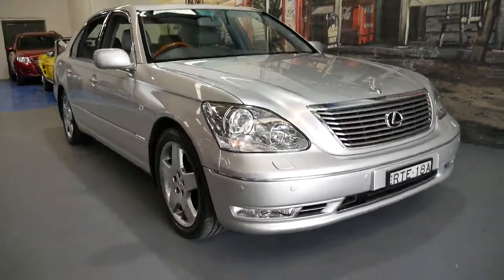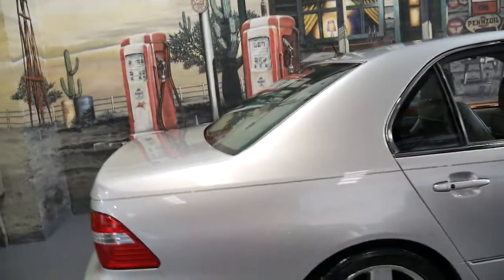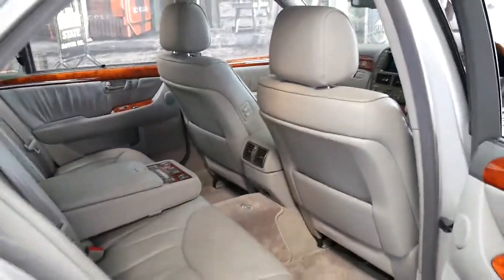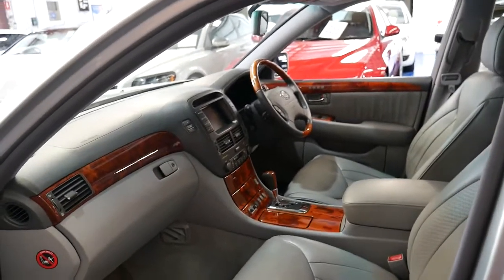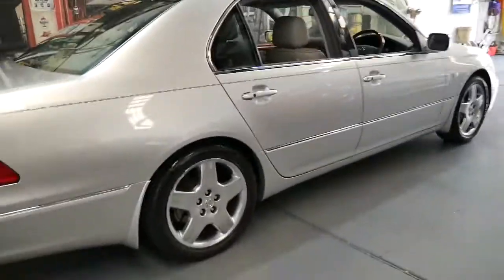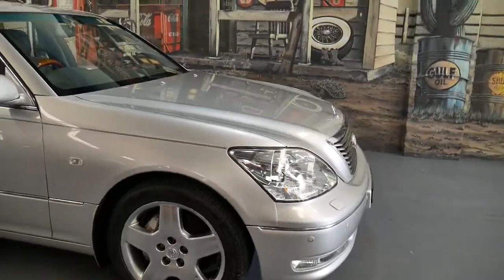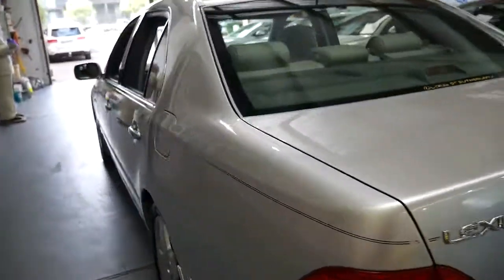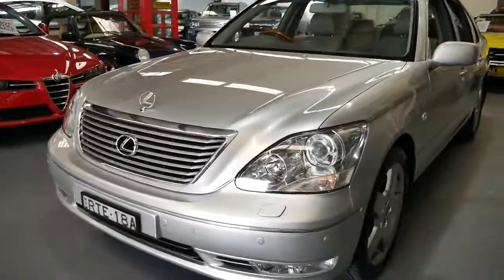2004 Lexus LS430 only 87,000 klms since new